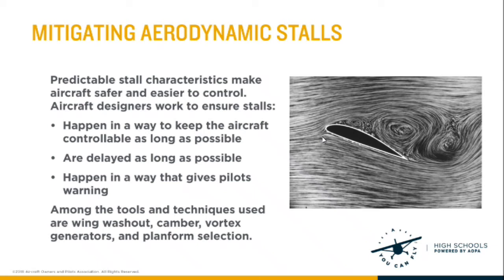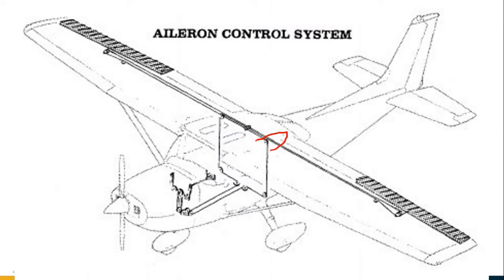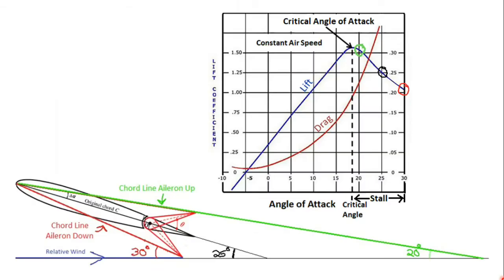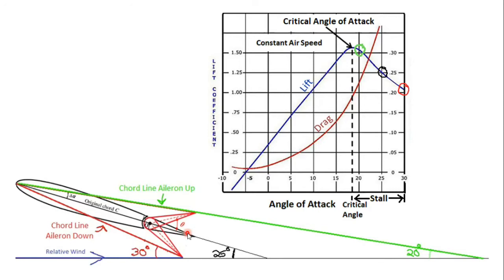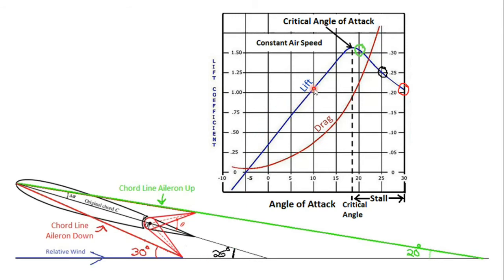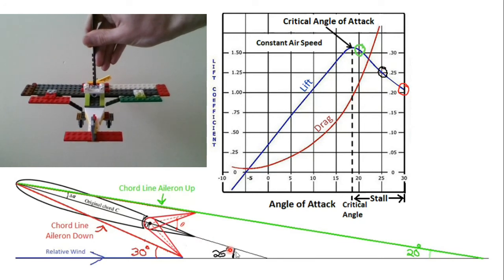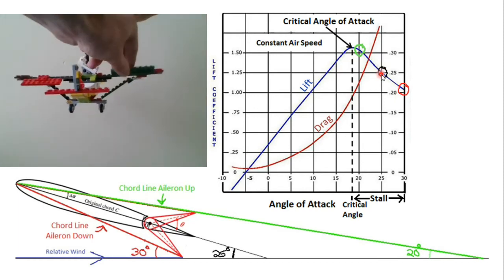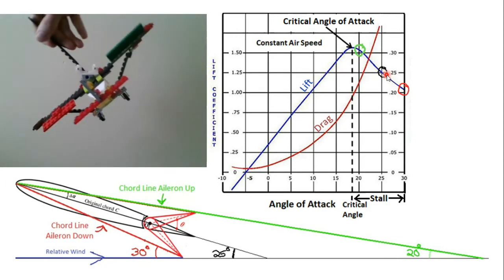The Problem of Aileron Effectiveness in a Stall